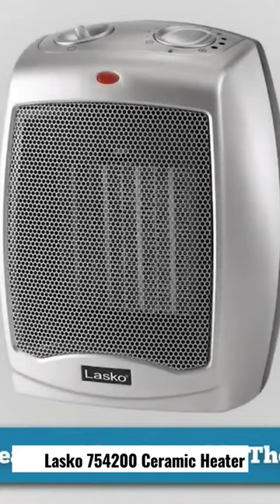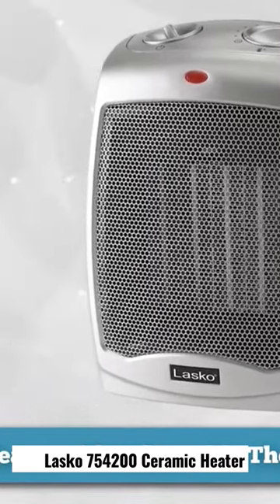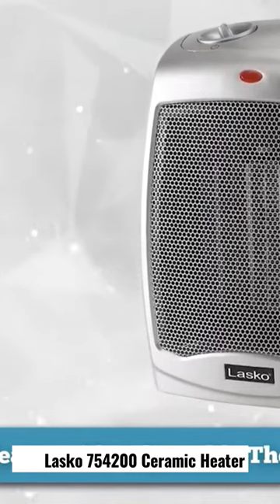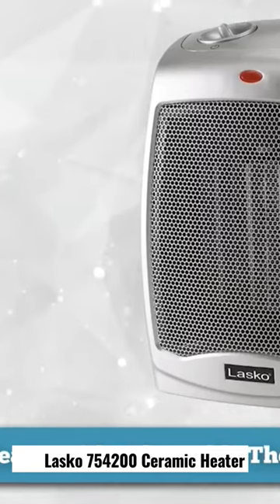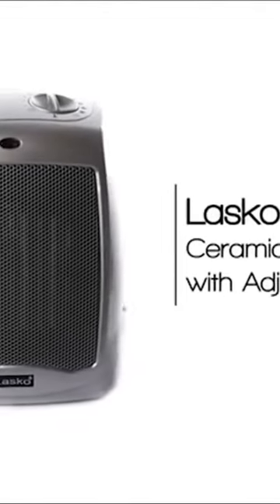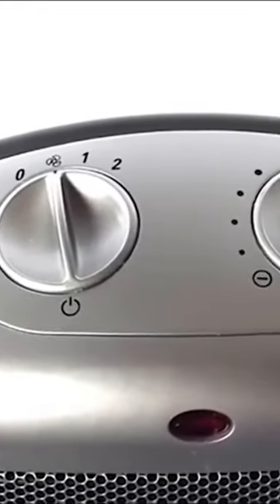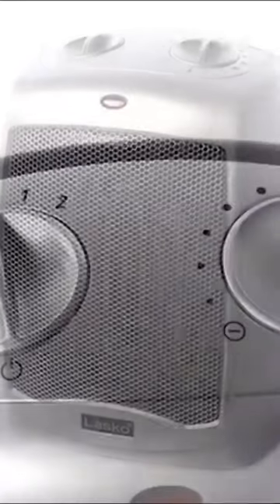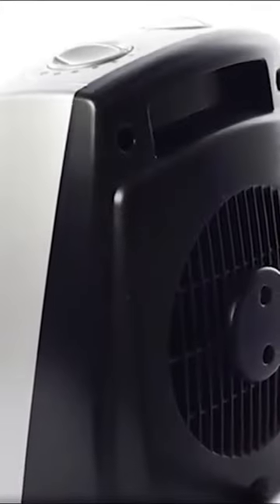✅Lasko Ceramic Heater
The Lasko 754200 ceramic heater is a portable heating device that uses ceramic heating elements to produce warmth. It is designed for personal use and can be used to heat a small room or to provide additional heat in a larger room. Some features of the Lasko 754200 include an adjustable thermostat, a fan-only setting, overheat protection, and a compact design for easy portability.